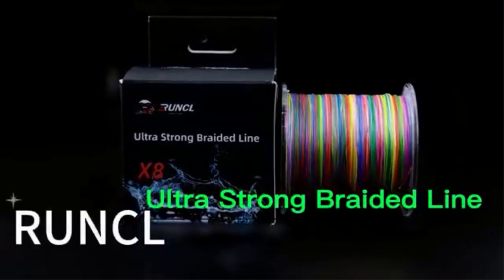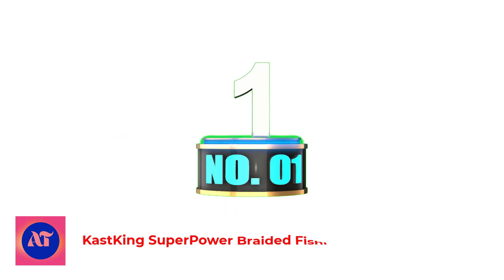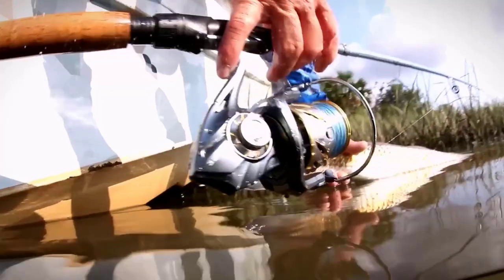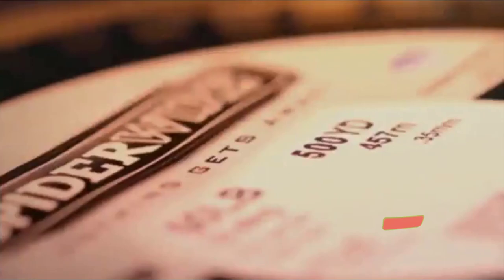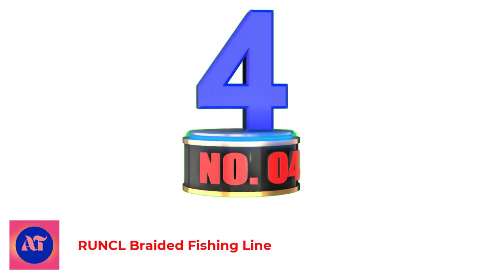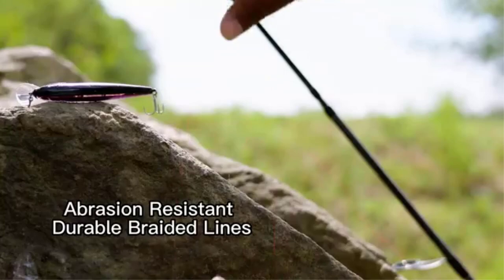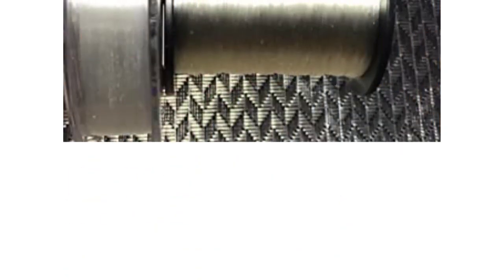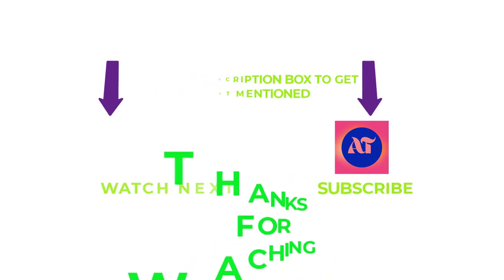BEST FISHING LINE FOR SPINNING REELS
Finding the best fishing line for a spinning reel can be a daunting task for anglers, especially with the plethora of options available. First and foremost, it is important to consider the water conditions, target species, and the weight of your lure or bait. Braided lines are great for deep water fishing and casting light lures as they have minimal stretch and a smaller diameter. Some anglers prefer fluorocarbon lines as they are practically invisible in water and sink faster, making them ideal for finesse fishing. Monofilament lines, on the other hand, are perfect for beginner anglers due to their low cost and ease of use. Ultimately, selecting the best fishing line for your spinning reel depends on your personal preference and fishing style. It is always best to experiment with different lines until you find what works best for you.

Product Links:

1. KastKing SuperPower Braided Fishing Line

2. SpiderWire Stealth Braid Fishing Line

3. Berkley Trilene Big Game Monofilament Fishing Line

4.  RUNCL Braided Fishing Line

5. Sunline Super FC Sniper Fluorocarbon Fishing Line

00:00 Introduction
0:41 KastKing SuperPower Braided Fishing Line
1:31 SpiderWire Stealth Braid Fishing Line
2:13 Berkley Trilene Big Game Monofilament Fishing Line
2:50 RUNCL Braided Fishing Line
3:33 Sunline Super FC Sniper Fluorocarbon Fishing Line